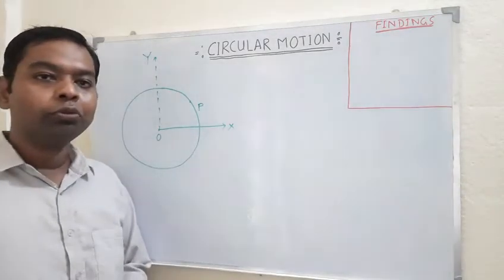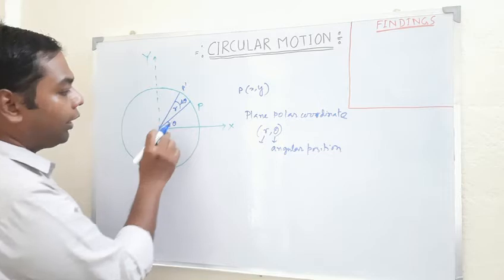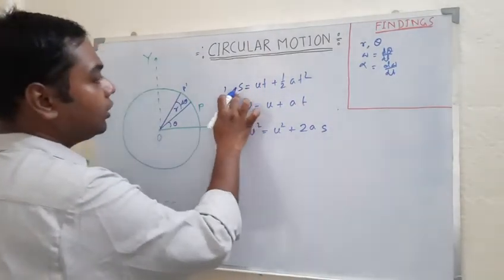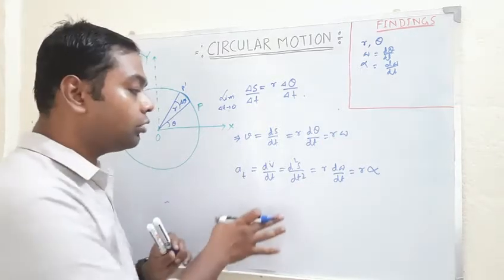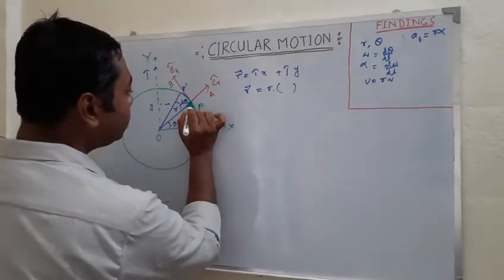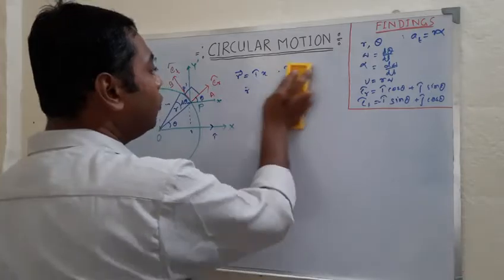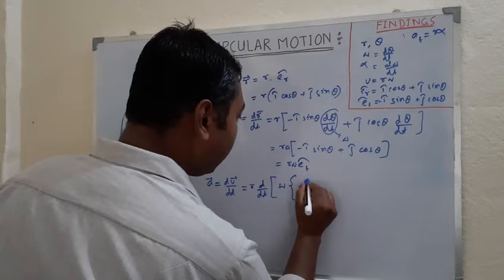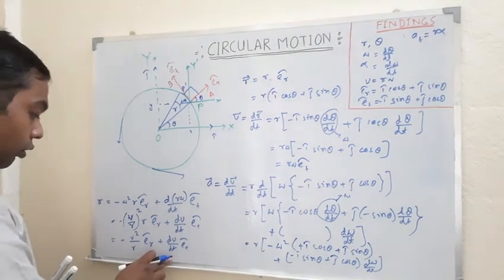Live Demo Lecture Tamal Sarkar